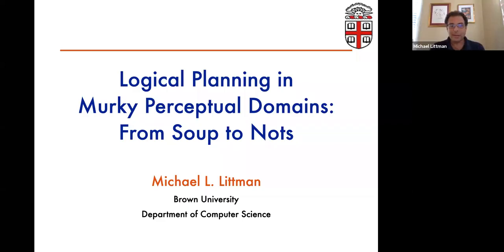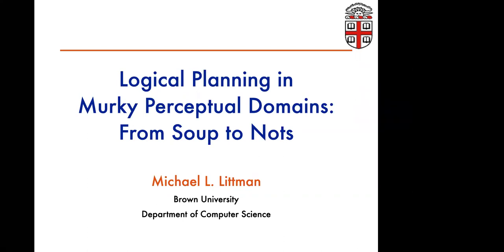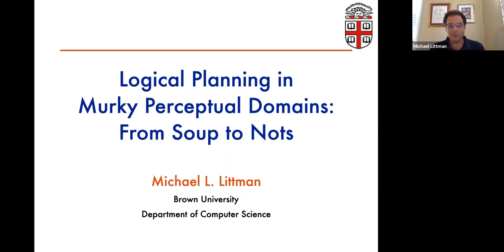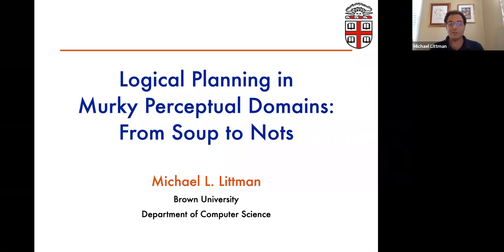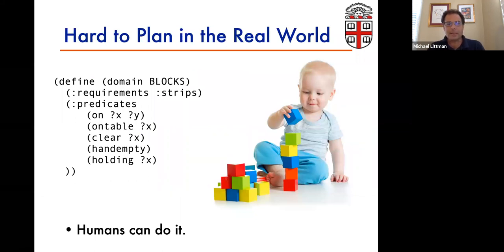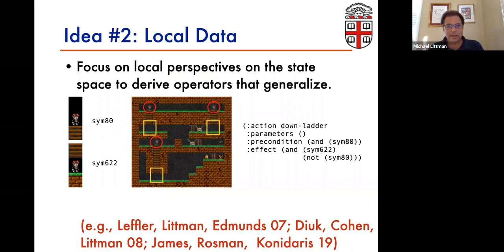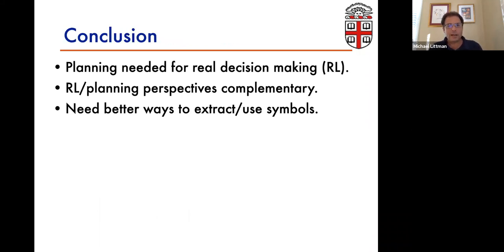Michael Littman – Logical Planning in Murky Perceptual Domains: From Soup to Nots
Michael Littman, Brown University
Title: Logical Planning in Murky Perceptual Domains: From Soup to Nots

Invited talk at the workshop "Bridging the Gap Between AI Planning and Reinforcement Learning (PRL)" – ICAPS 2020

Abstract:
I’ll talk about the challenge of using planning successfully in real-world perceptual domains and what I think are the most promising ideas for learning plannable representations.